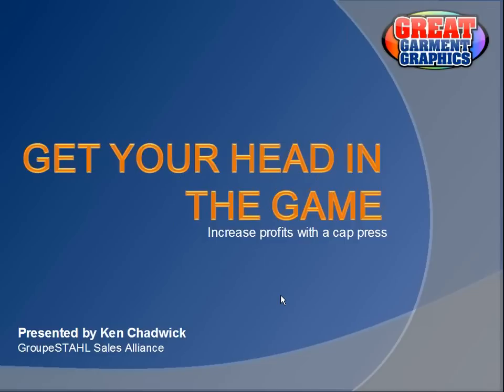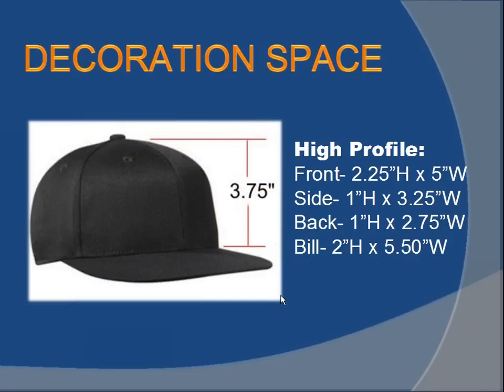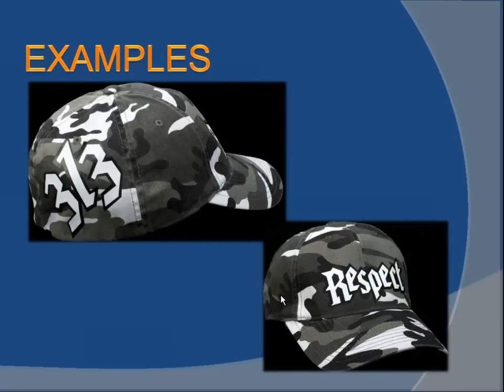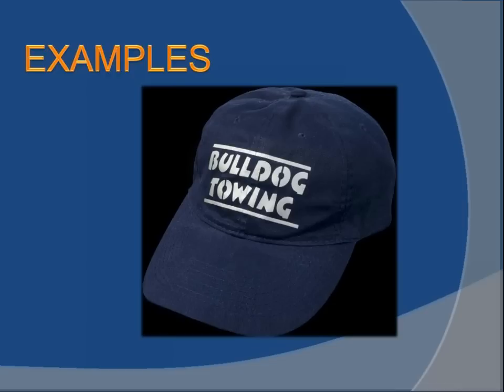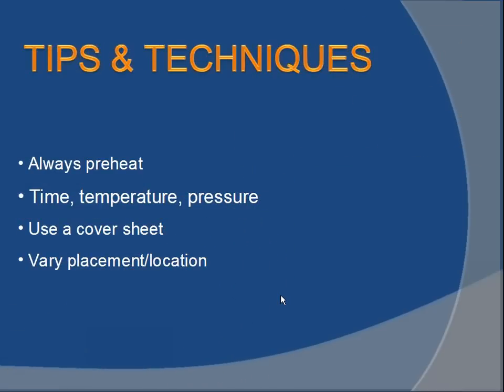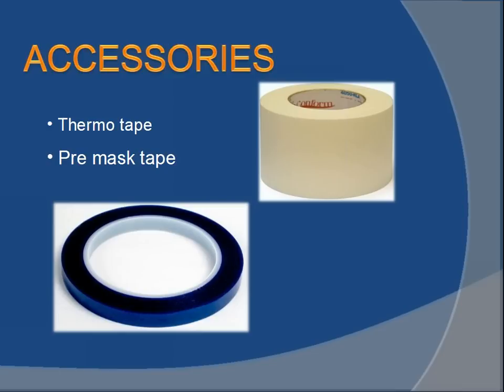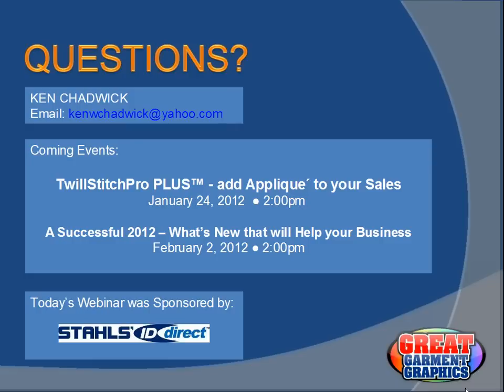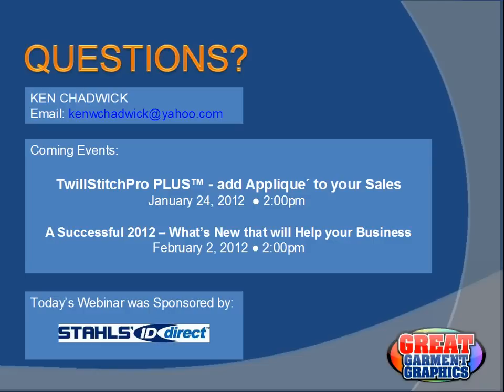Get Your Head in the Game - Increase Profits With a Cap Press